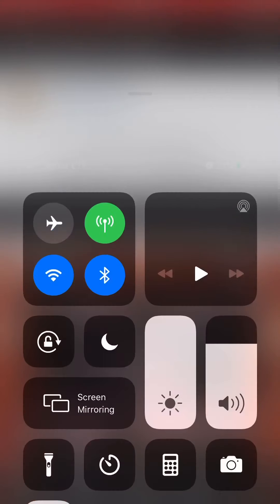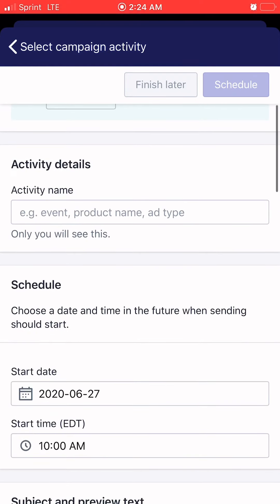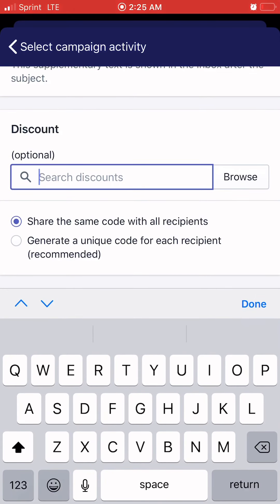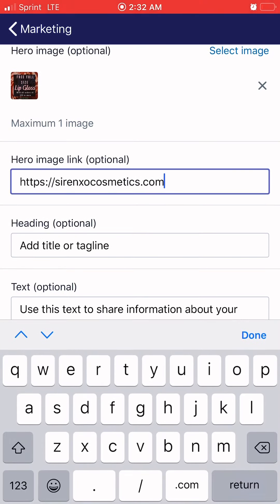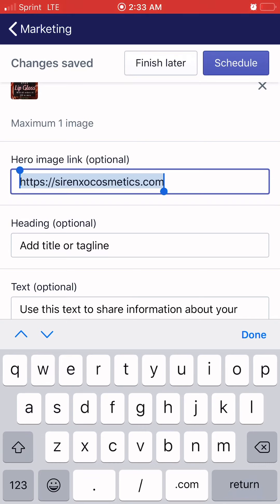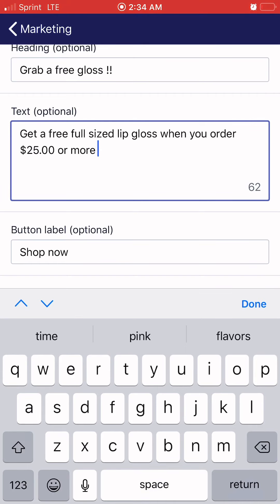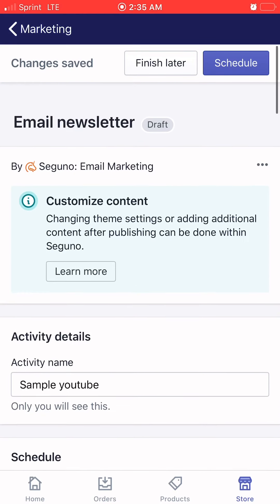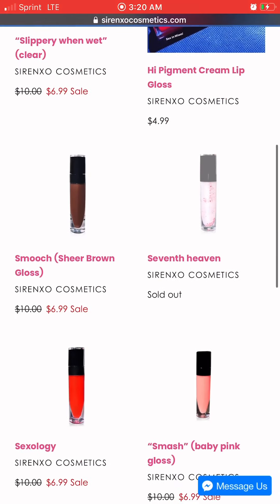HOW TO CREATE AN EMAIL MARKING CAMPAIGN WITH SHOPIFY 🎉| BrownGirlFinanceFriday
Hi my name is Siren Redd ! I’m a 25-year-old serial entrepreneur with three businesses. I  am also a print model and psychic intuitive tarot card reader. On my channel I do  makeup tutorials. I also show you how I invest in stocks and real estate. On my channel I wish to share my journey while I build the life I know I deserve. Every week I share videos surrounding entrepreneurship, make up, real estate, human growth both mentally and physically, fitness and how spirituality ties into it all.

Friday : Business/finance Tip Friday
💗Sunday: spirituality thoughts and reflection sunday

Support My Cosmetic Brand 🧑🏾‍🎨

SO YOU WANNA BE A GIRL BOSS ? 💗💗

Grab my FREE  girl boss emergency kit that features everything you would need to help you plan and execute your business plans and keep up with your mental health.

💰 this site also features list of vendors and other tools you can use to start your own business. I wish you nothing but luck ! Book my Airbnb :